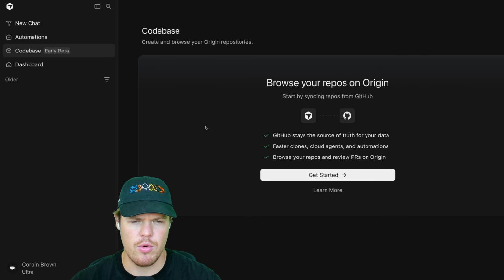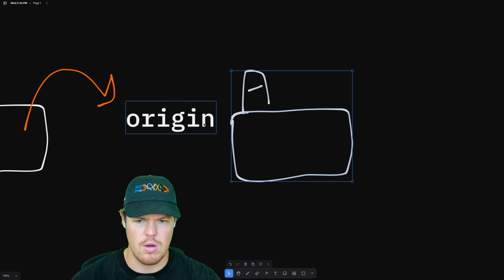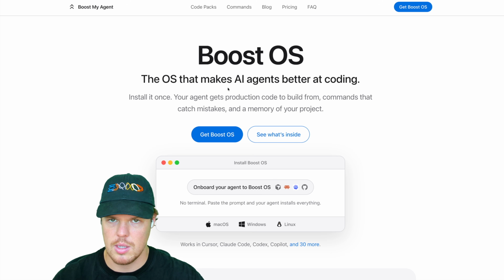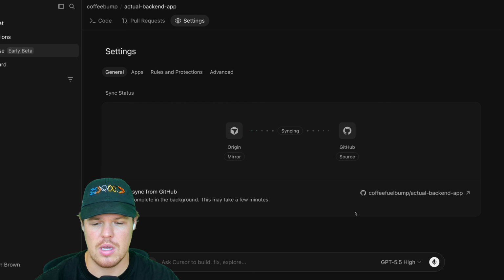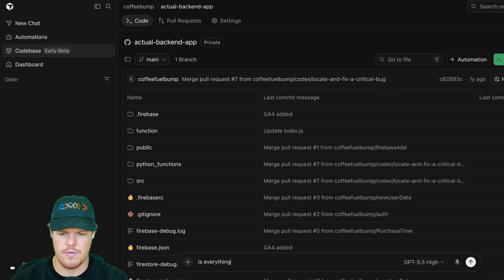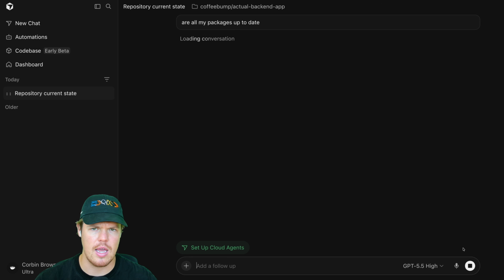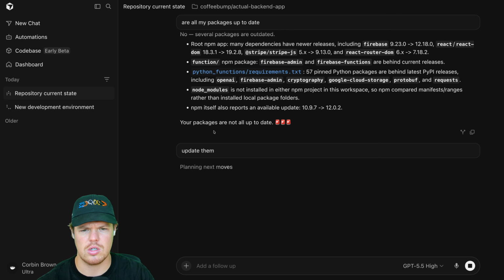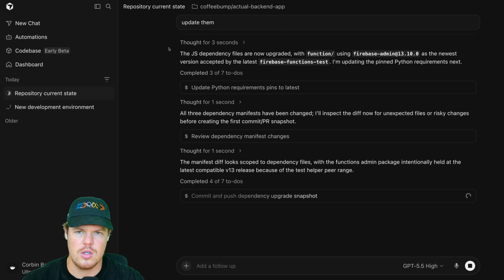How To Use Cursor Origin For Beginners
Cursor · Origin
Code is moving faster than any infrastructure was built to handle. Origin was designed for this moment. Early beta now available on all paid plans.